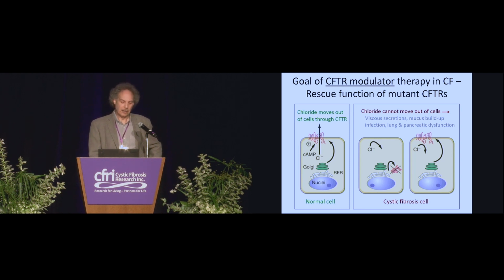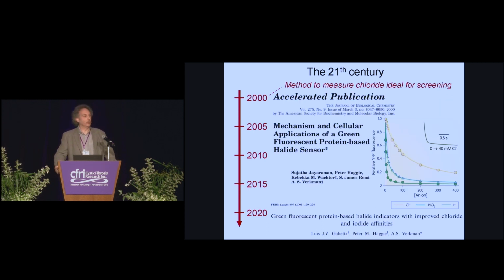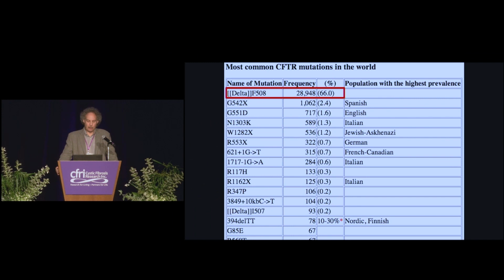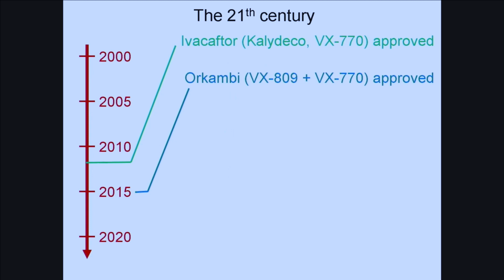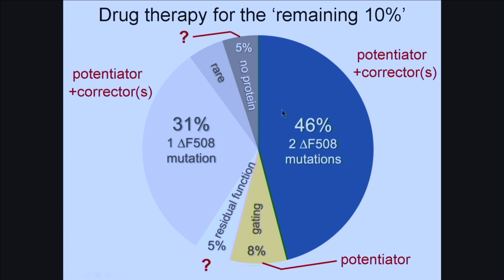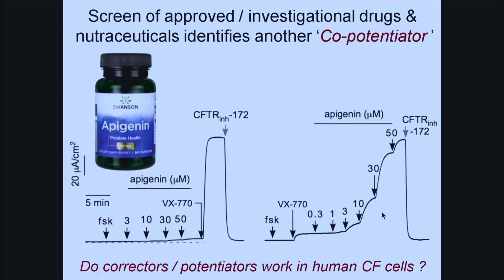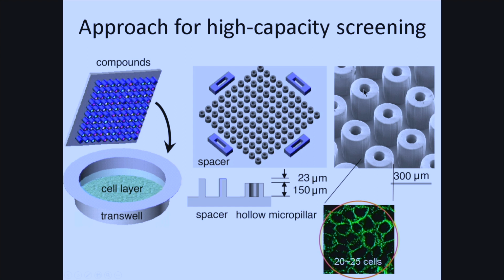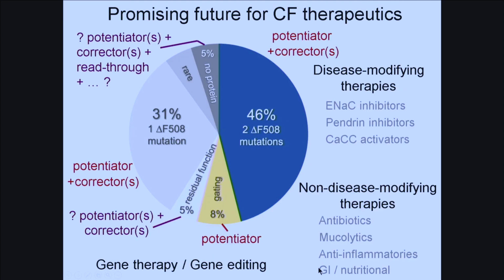History & Future of CFTR Modulators - Alan Verkman, MD, PhD Podcast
The first “potentiators” of mutant CFTRs, which rescue their defective chloride channel function, were identified by high-throughput screening and reported by Dr. Verkman’s lab in 2003, and in 2005 they reported the first “correctors” of defective cellular processing of the deltaF508 CFTR mutant. Dr. Verkman provides a comprehensive overview of the history and future of CFTR modulators, advances in “CFTR-agnostic” therapies, and other hopes for transformative CF therapeutic options.